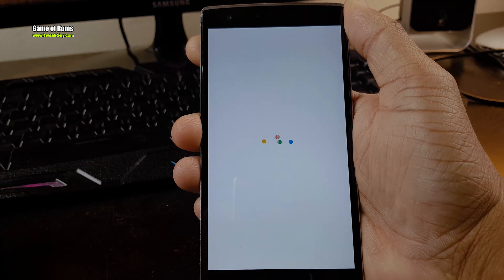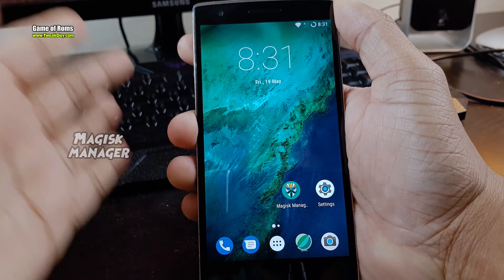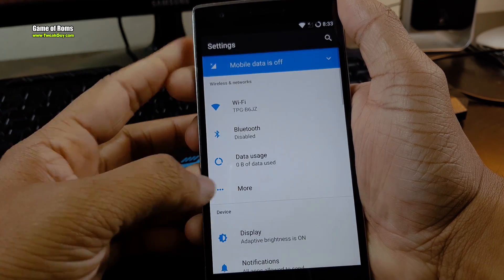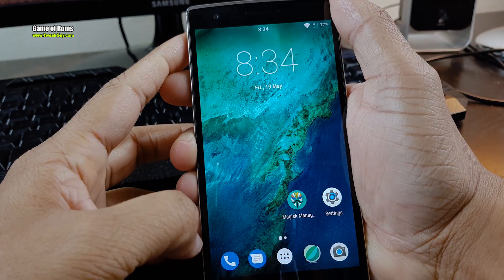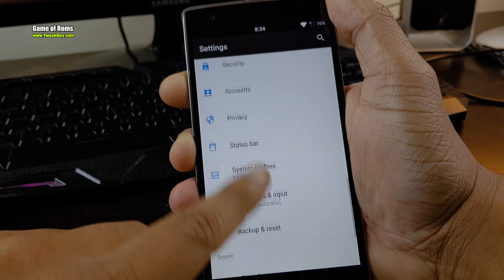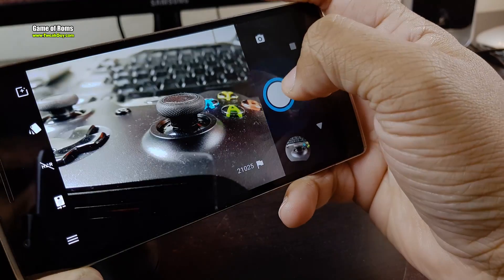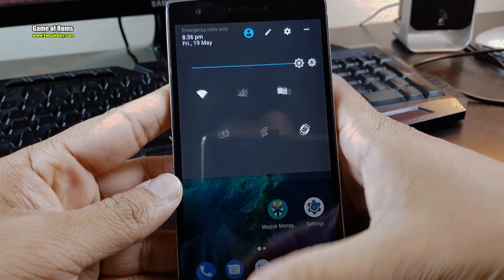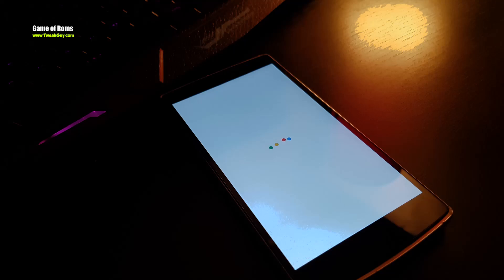PixeLineage Rom Review for Oneplus One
pixelLineage OS Android nougat 7.1.2 full Review for oneplus one
 oneplus 2 oneplus 3 and oneplus 3t samsung s7 lg nexus 6p or google pixel

can it beat lineage os or purenexus rom?

Videos if you are doing it for first time:-